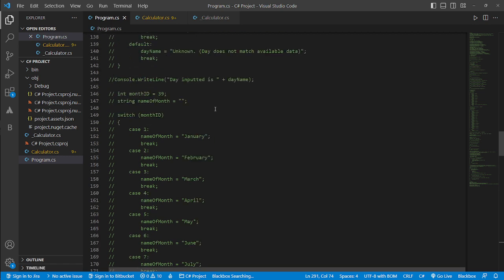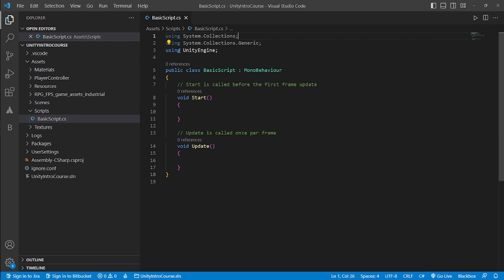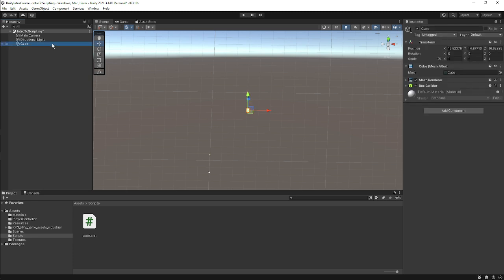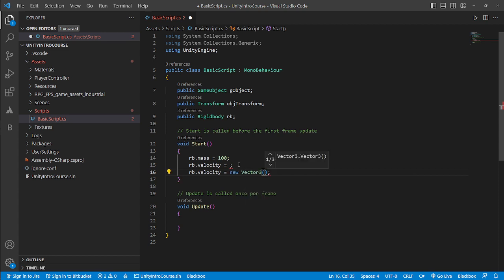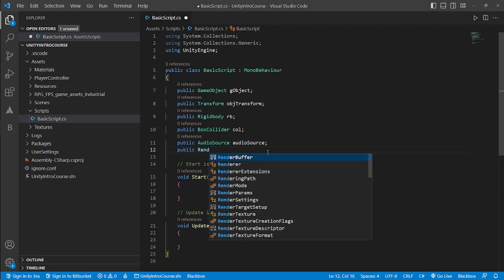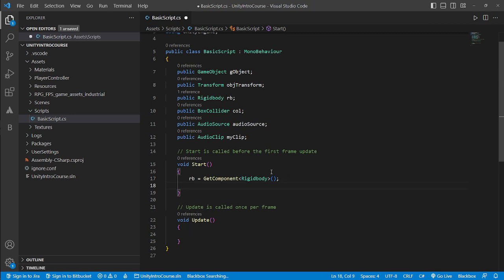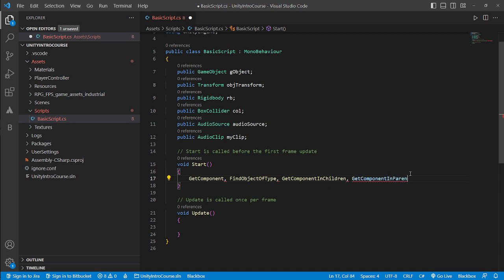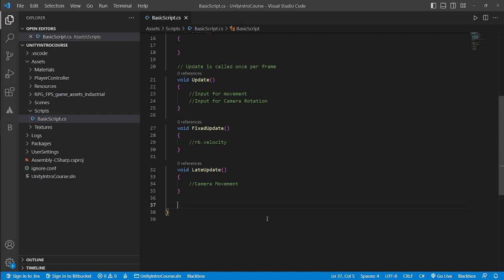(5) INTRODUCTION TO SCRIPTING IN UNITY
In this video, we'll cover the basics of scripting in C# and how to apply it to your Unity projects. You'll learn how to create a simple script and attach it to a game object in Unity, as well as more advanced topics like object-oriented programming, inheritance, and polymorphism. Whether you're a beginner or an experienced developer, this video is a must-watch for anyone interested in game development and scripting in Unity Engine.